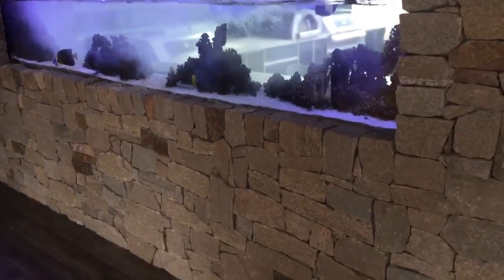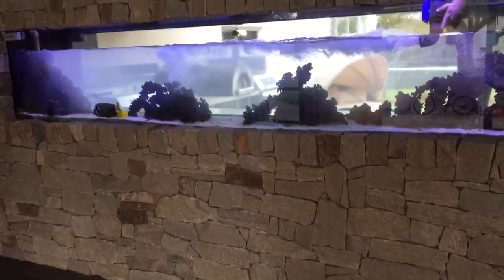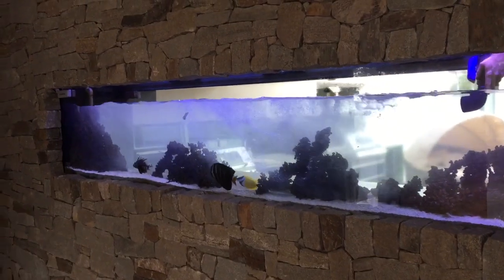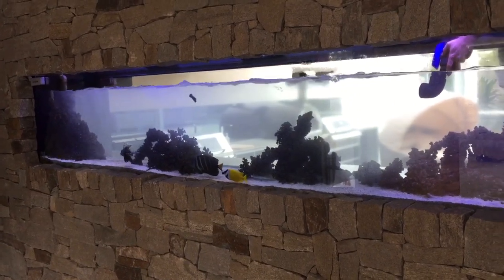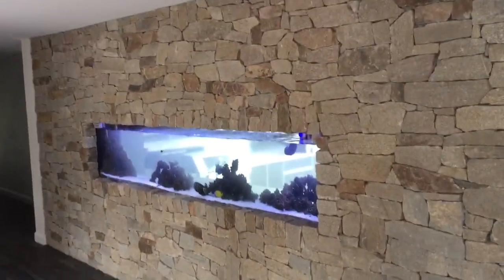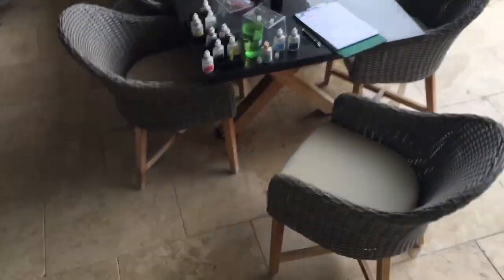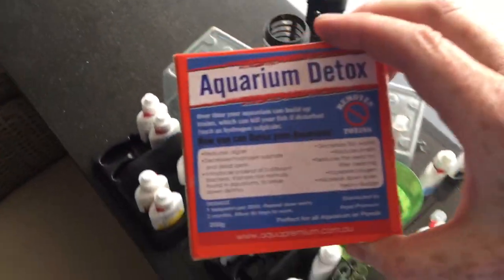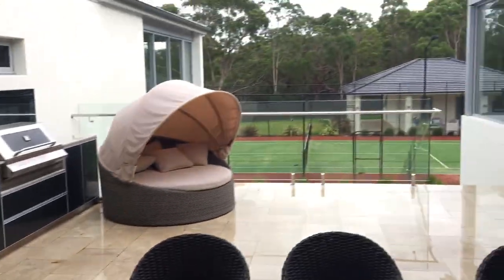Gravel clean warning